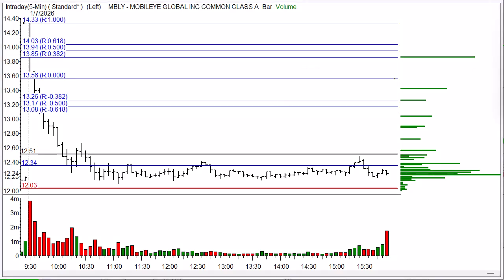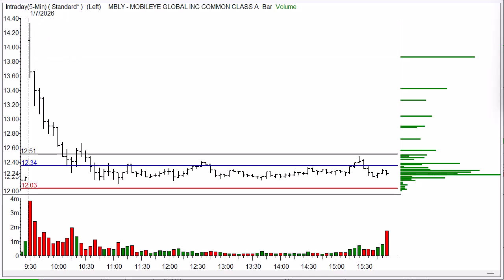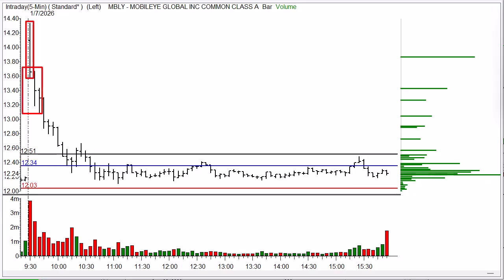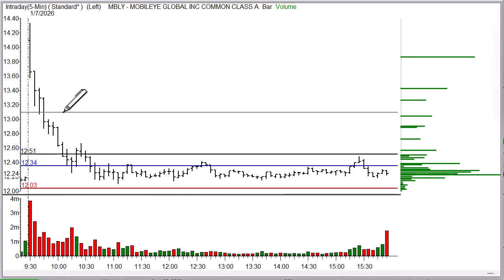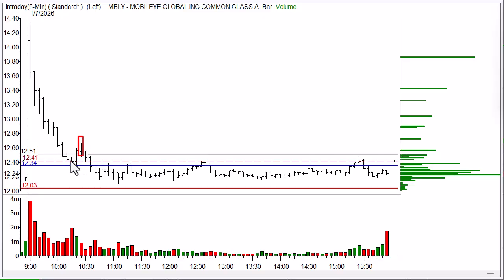How a “Too Cheap to Trade” Stock Delivered $1 per Share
Most traders passed on this setup because the stock “looked too cheap.”

That mistake cost them over $1 per share.

In this video, we break down a textbook Baltimore Chop 2SD opening gap in Mobileye (MBLY) — a ~$14 stock that delivered one of the cleanest trades of the session. In a slow morning with limited scanners lighting up, this trade proved an important lesson: price doesn’t matter — structure does.

You’ll see:

Why low-priced stocks are often overlooked (and why that’s dangerous)

How Fibonacci structure defined a realistic profit objective

Why momentum + wide-range bars demanded management, not prediction

The exact two-closing-price reversal rule used to exit deep in the money

How disciplined trailing captured the meat of the move

This trade followed Boot Camp rules entry to exit — no guesswork, no hero trades, just execution.

If you’ve ever skipped a trade because the stock price felt “too small,” this video will change how you look at opportunity.